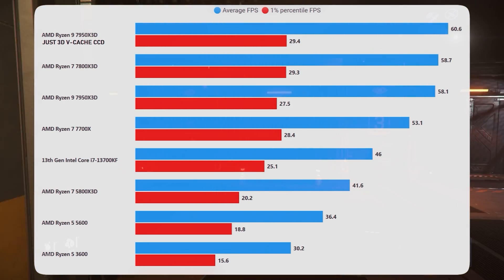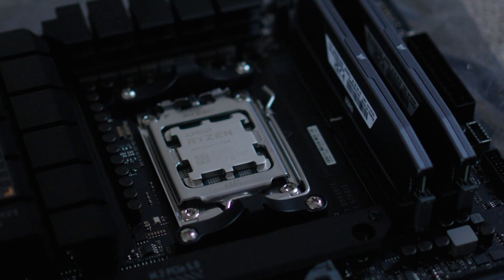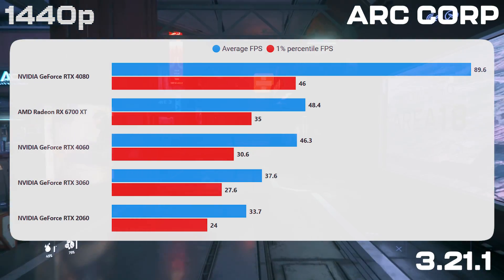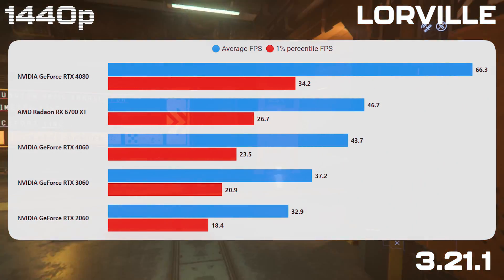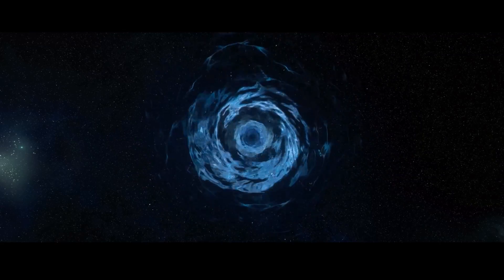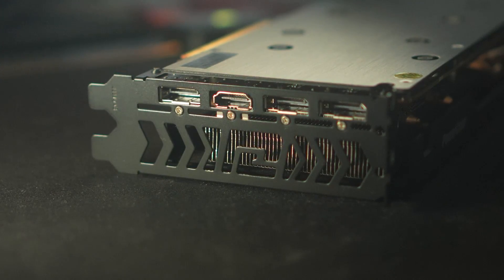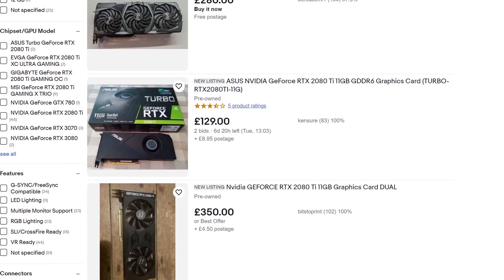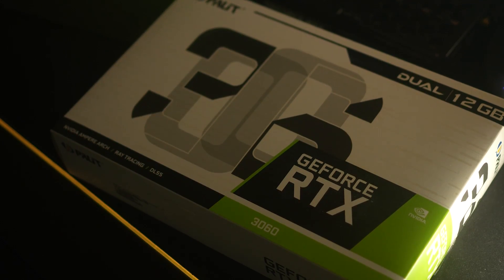The Perfect 1080p GPU For Star Citizen?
What is the perfect 1080p GPU for Star Citizen? In this one I tested a RTX 4060, RTX 3060, RTX 2060 and RX 6700XT against each other to find out which one is best suited at 1080p. I also tested at 1440p to see how they performed at that resolution!

Test Setup

Resolution 1080p and 1440p

Main System
CPU: 7800X3D
GPU: RTX 4080, RTX 4060, RTX 3060, RTX 2060, RX 6700XT
RAM: 32GB 6000MHZ CL36